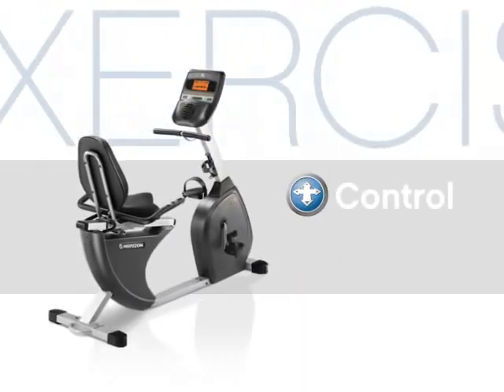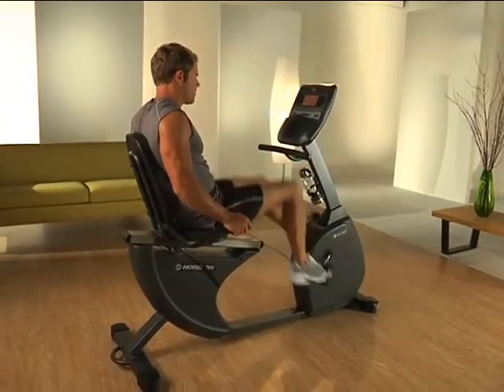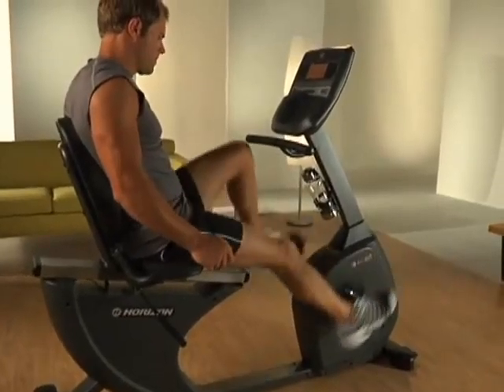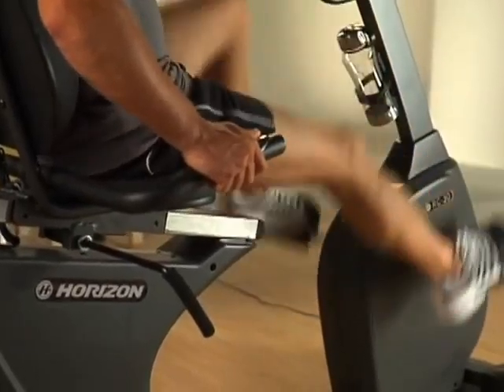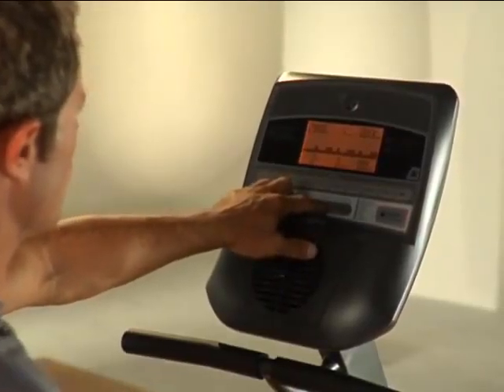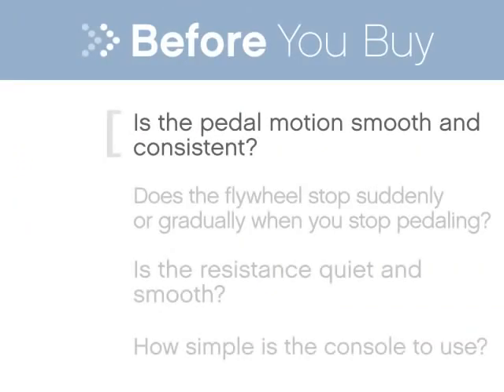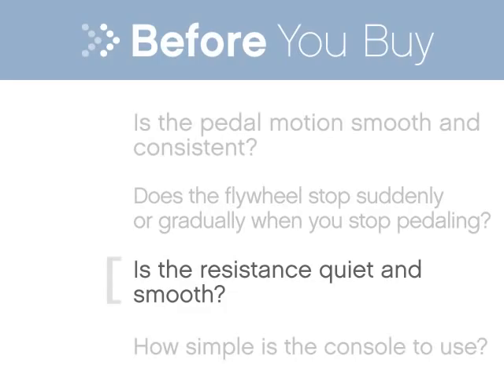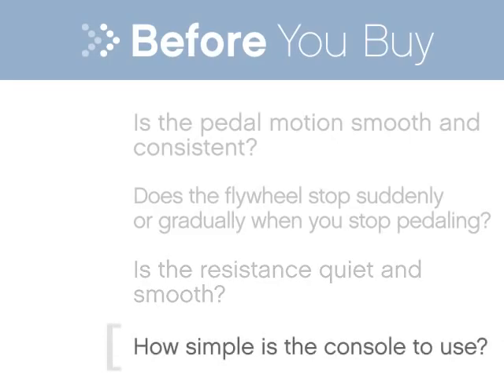Horizon Fitness, exercise bike control